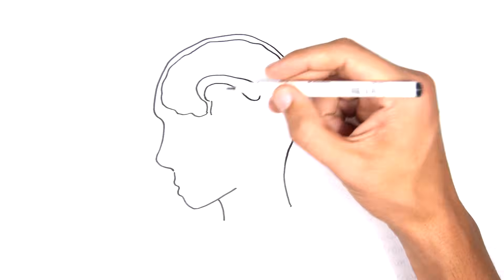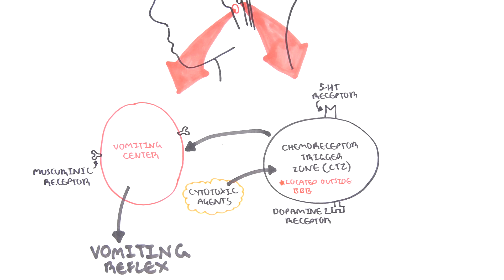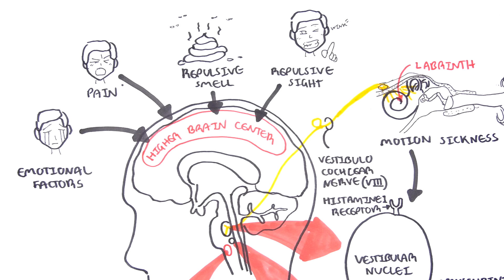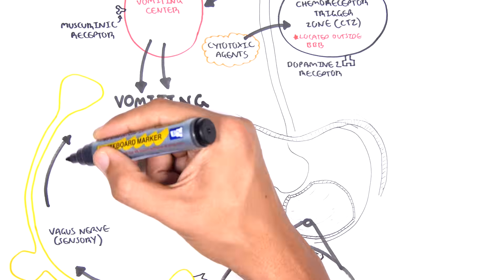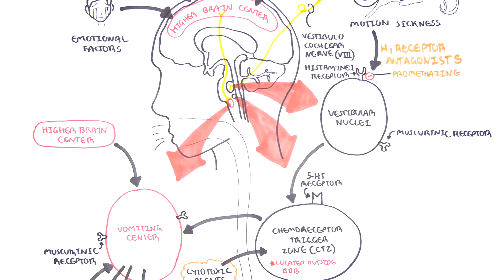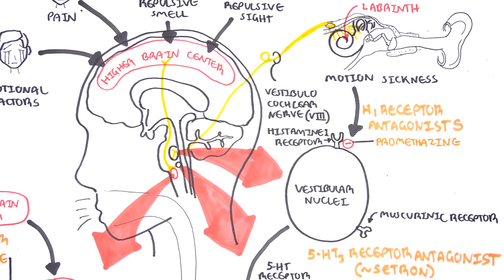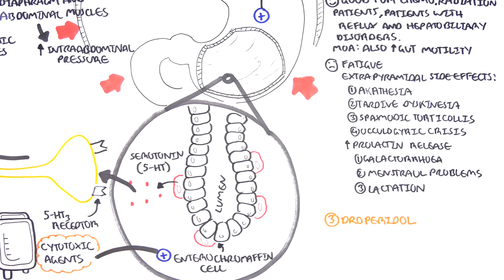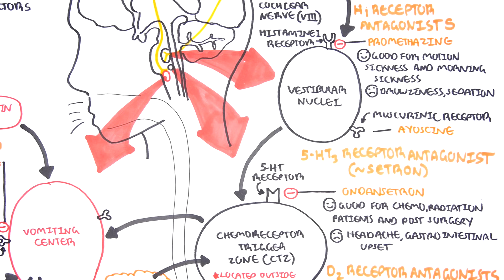Pharmacology - Antiemetics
Learn the pharmacology of antiemetics, including their classes, mechanisms of action, and clinical uses. This video simplifies key concepts behind drugs used to treat nausea and vomiting in various medical conditions.